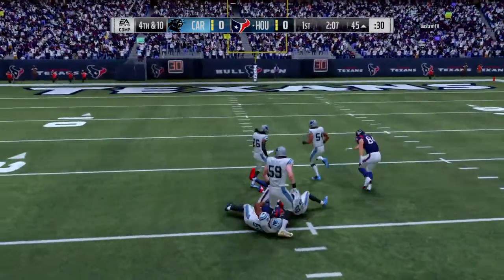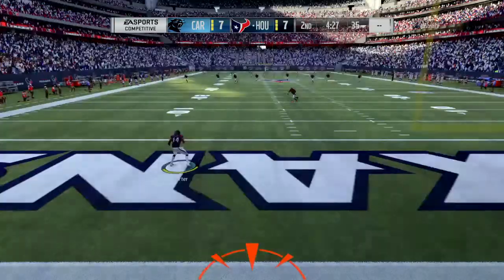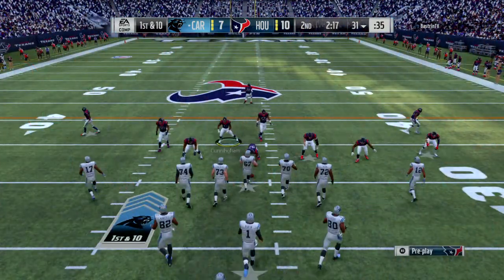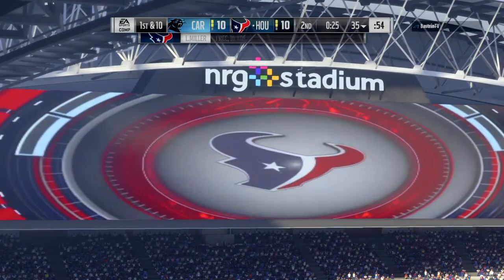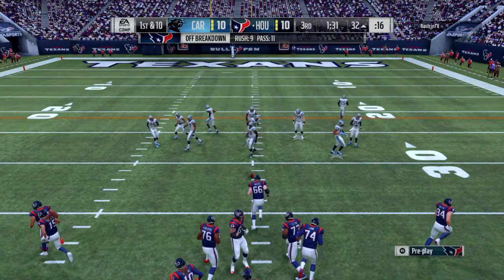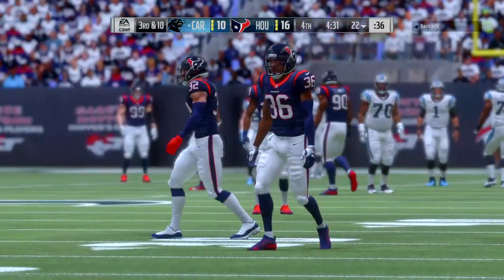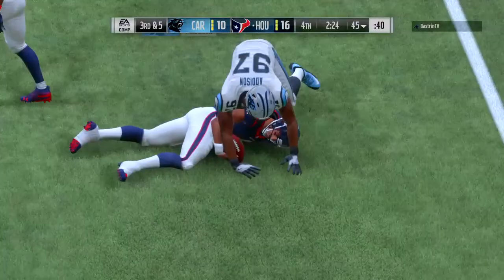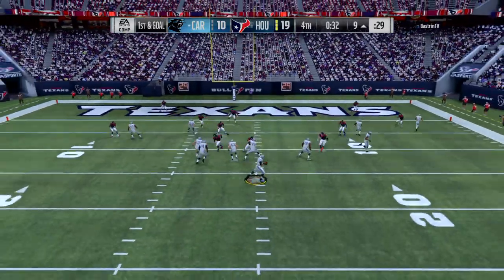Madden NFL 19_20181215060203